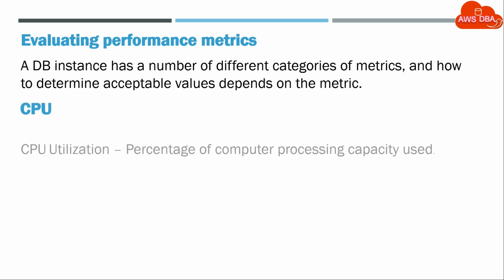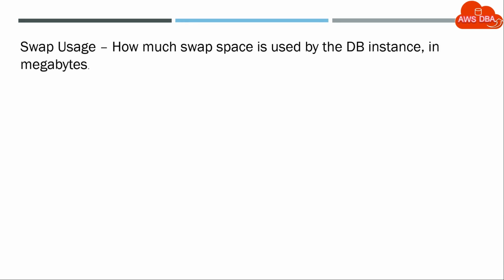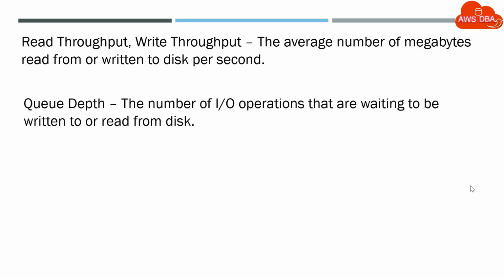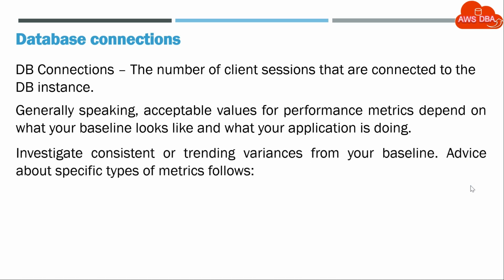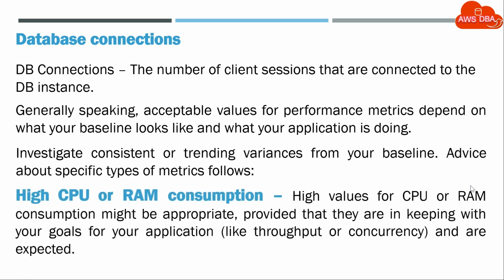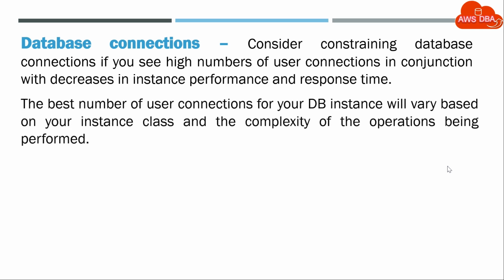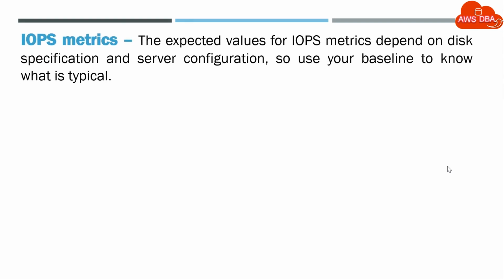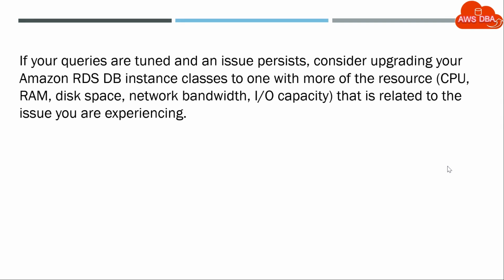09 Evaluating performance metrics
Evaluating performance metrics

postgresql tutorial,
postgresql download,
rds,
aws,
Postgres,
PostgreSQL,
MySQL,
SQL SEVER,
DBA,
Oracle,
Oracle DBA,
aws certification,
aws solution architect certification,
cloud computing,
amazon web services,
aws,
snapshot,
sharing snapshot,
ebs snapshot,